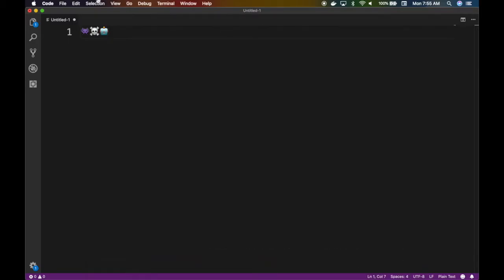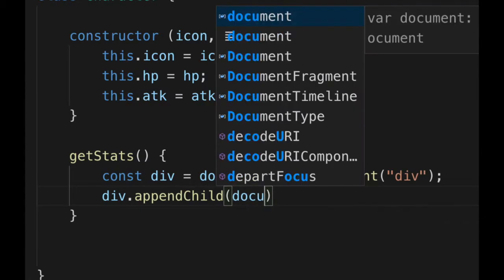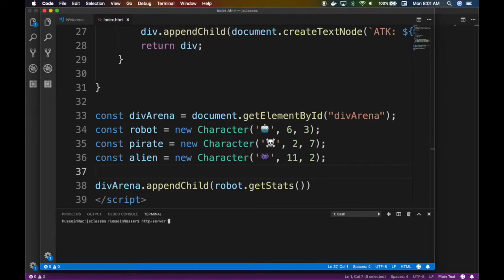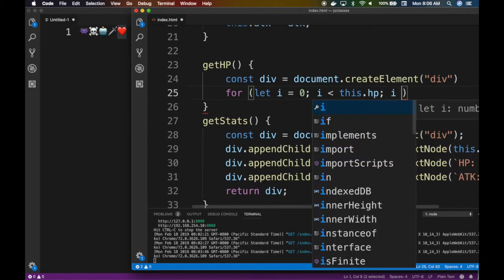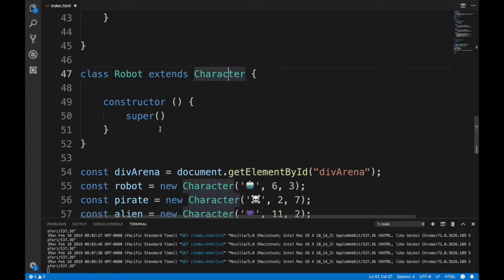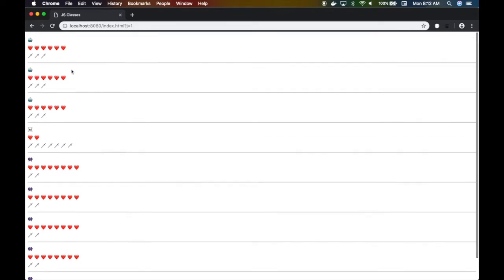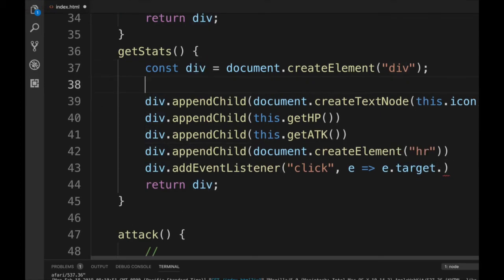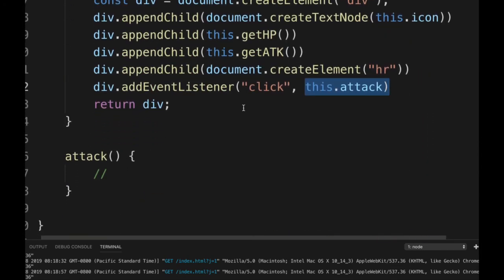Step by Step Javascript Classes Tutorial 👾☠️🤖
In this video we will learn about es6 JavaScript classes. We will do this by example where we are building a battle arena of different characters introducing the class character then introduce constructor, learn about subclasses using the "extends" and "super" javascript keyword and finally polymorphism. We will also learn how to extendEnjoy the tutorial guys.

Class Character

ID 🤖
HP ❤️
ATK 🗡

getHP
Returns the number of hearts

getATK
Return the number

HP ♥️♥️♥️
ATK 🗡🗡

Class Robot extends Character

Stay Awesome
Hussein

Stay Awesome!
Hussein